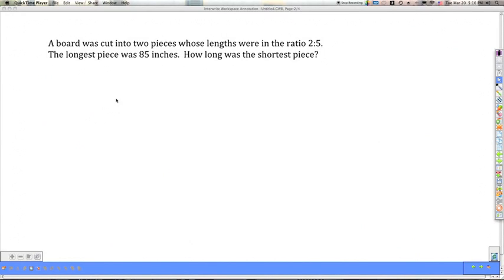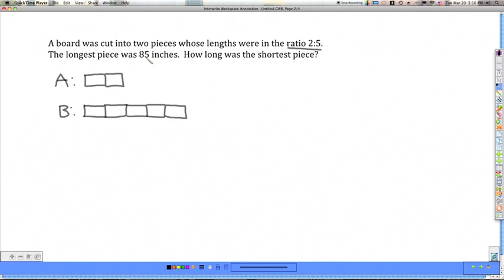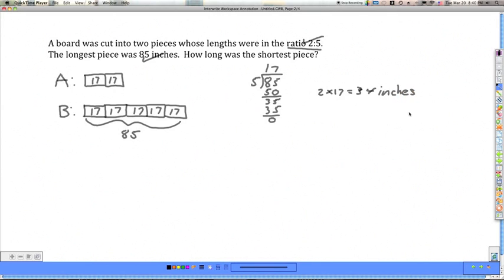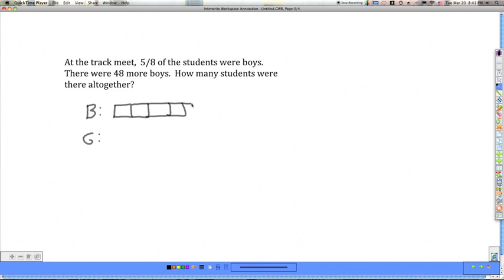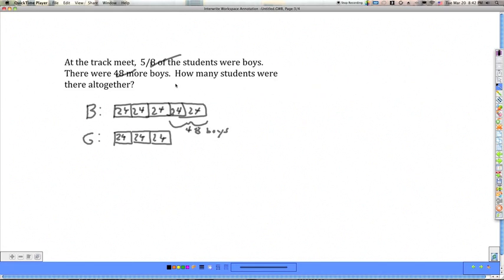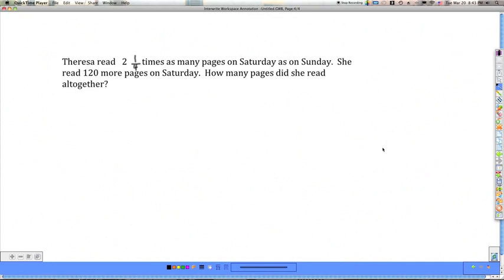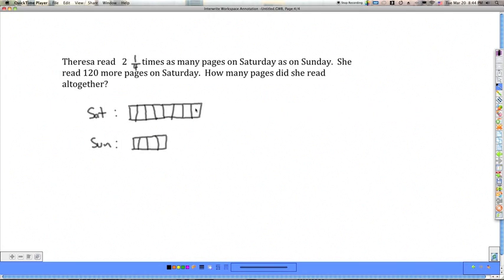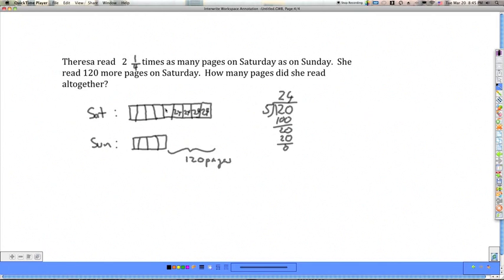Ratio Word Problems 1 - 6A Unit 5 pt 4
Examples of solving some basic ratio word problems